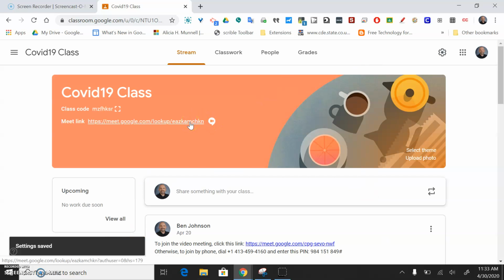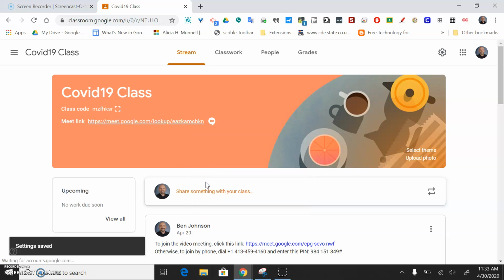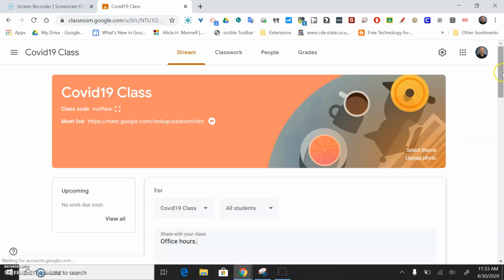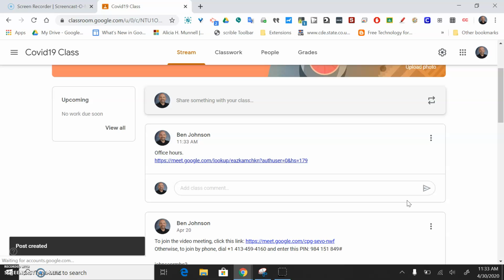Adding Google Meet directly to your Google Classroom